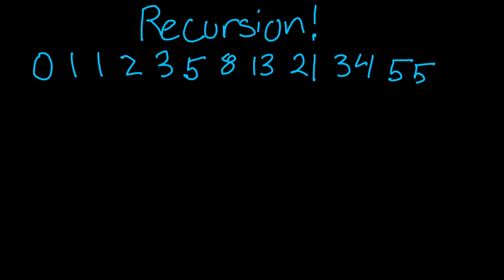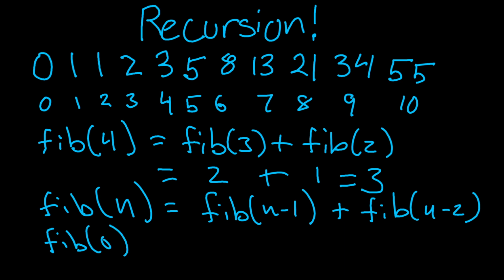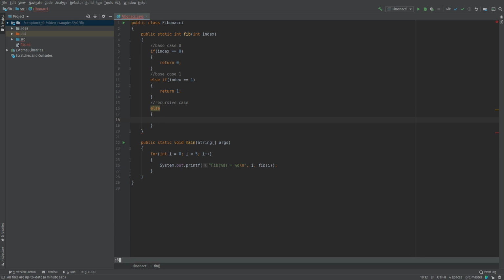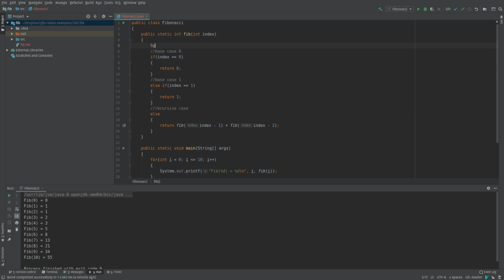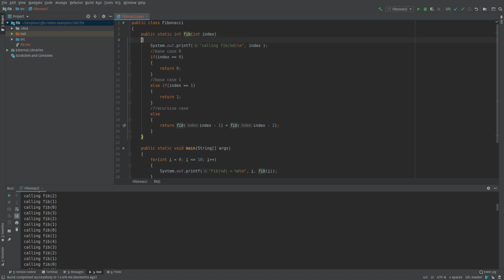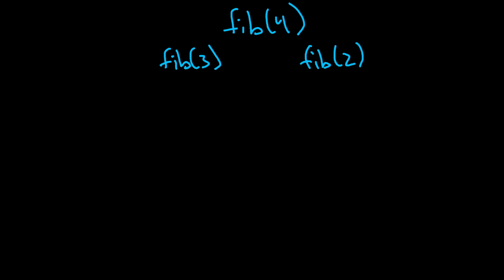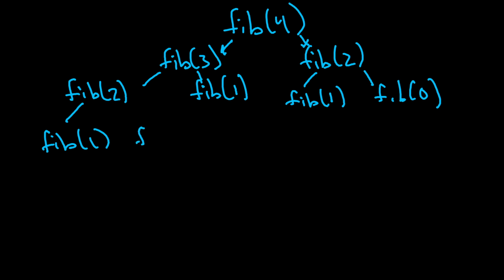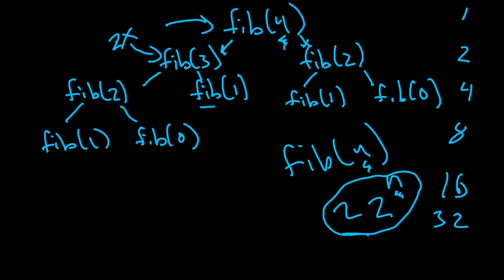Recursion Example: Fibonacci in Java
I walk through an example of using recursion to compute the Fibonacci sequence in Java.